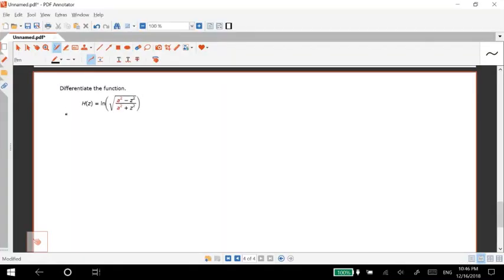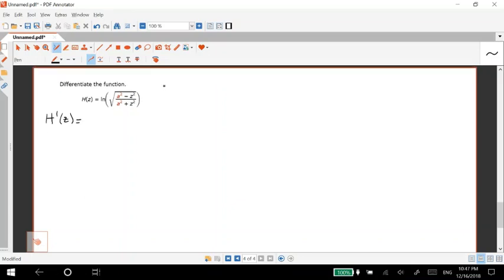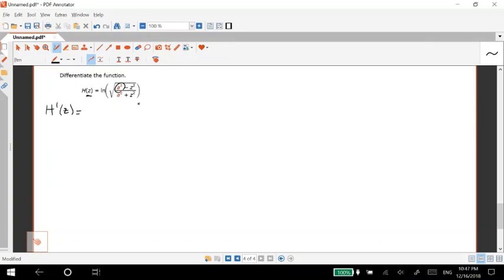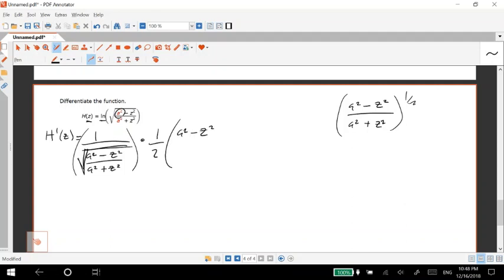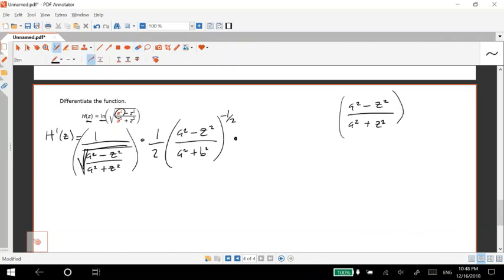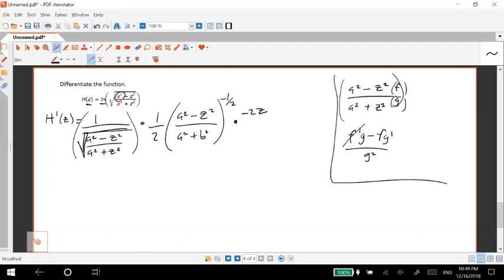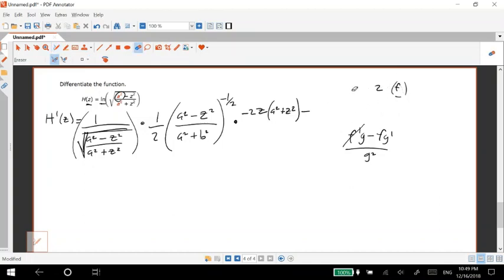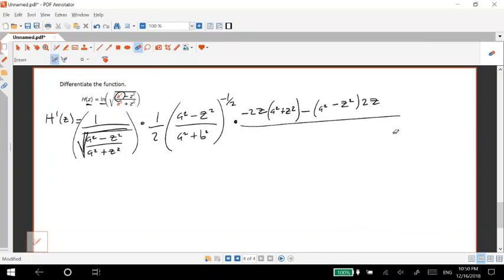Differentiate the function. H(z) = ln a2 − z2 a2 + z2